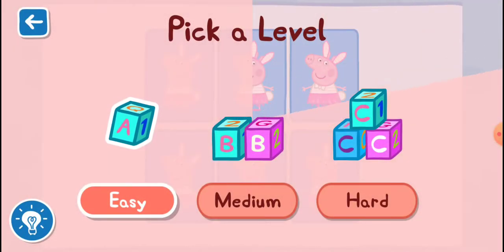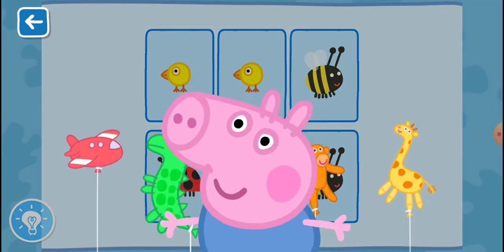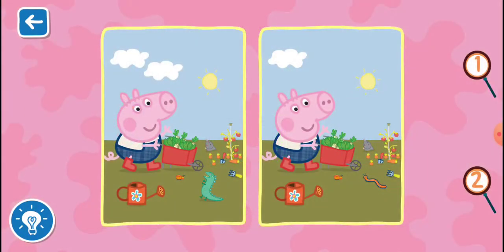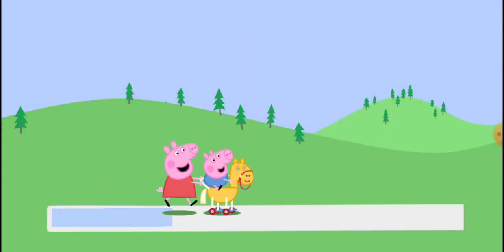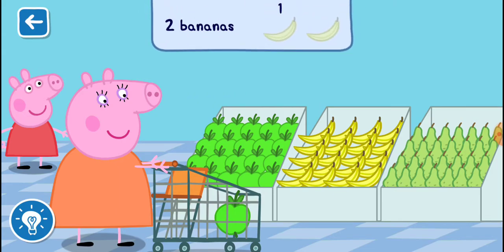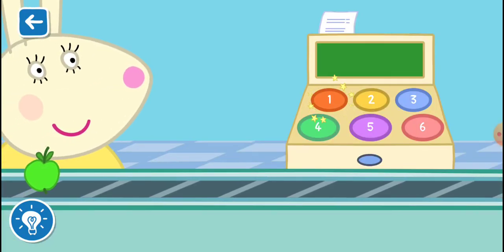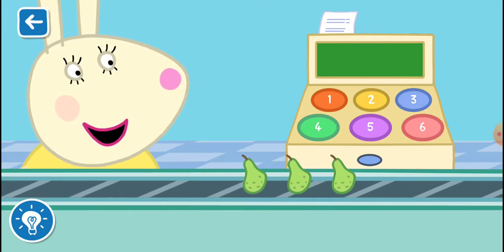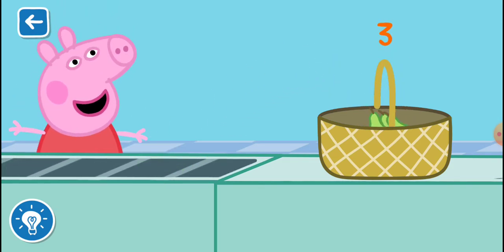Playing Peppa's World!!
Jimmy Here playing Peppa's World for the first time!